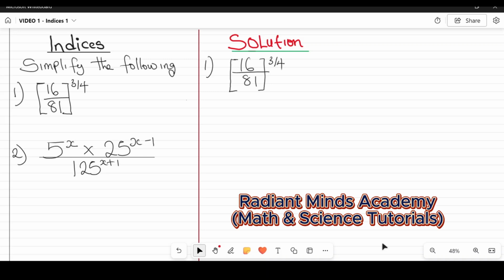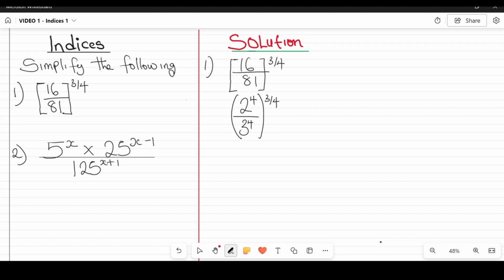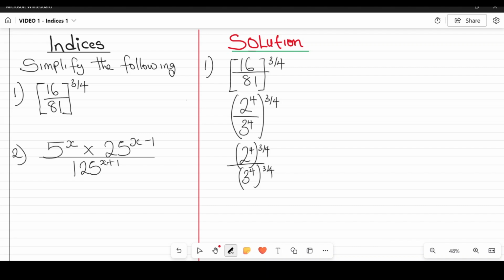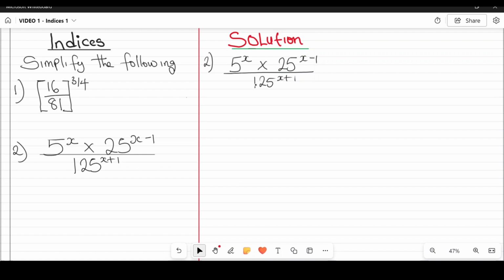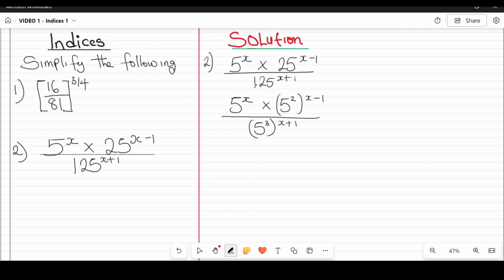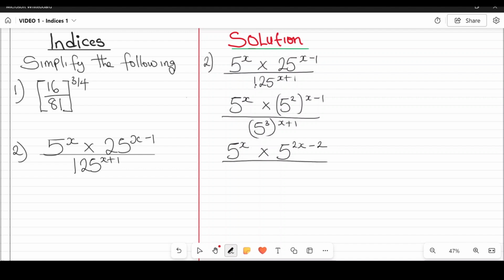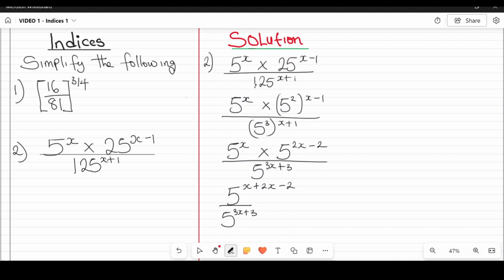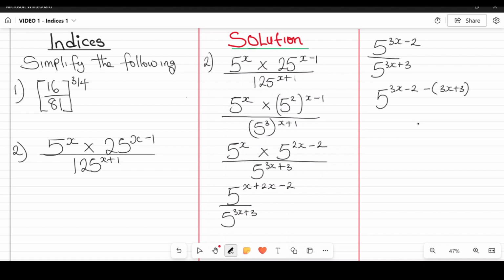Mastering How to Solve Indicial (Exponential) Expressions: A Complete Guide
Struggling with exponential expressions? 🚀 In this comprehensive math tutorial, I’ll guide you step-by-step on how to simplify and solve exponential equations effortlessly. Whether you're a high school or college student, a teacher looking for classroom resources, or someone simply brushing up on math skills, this video is for you! 🎓

🔍 What You’ll Learn:

Solving Complex Exponential Equations
Common Mistakes in Exponents and How to Avoid Them
Practical Examples and Detailed Explanations
This video is packed with helpful tips and examples to make learning exponentials easier than ever. By the end, you’ll feel confident in tackling even the most challenging exponential problems. 💡

Improve your math problem-solving skills
Prepare for exams like SAT, ACT, or GMAT
Master foundational algebra concepts
Gain a deeper understanding of exponential rules

💬 Share your thoughts or ask questions in the comments!"